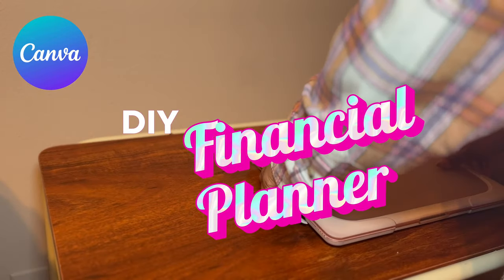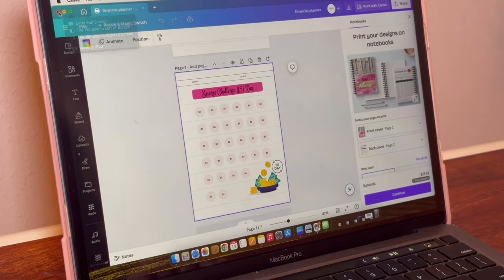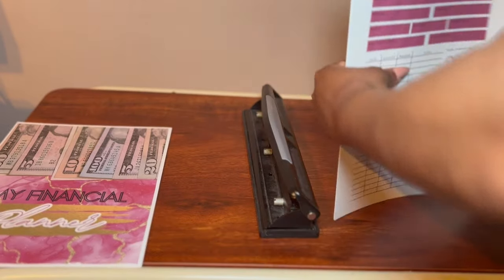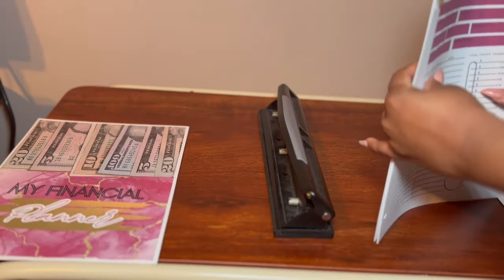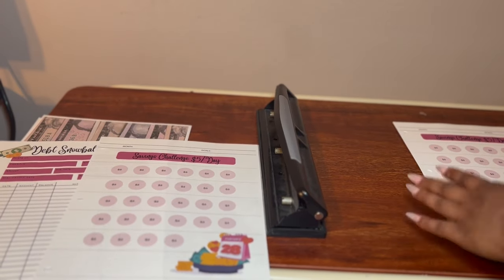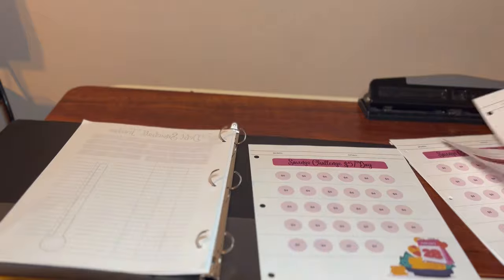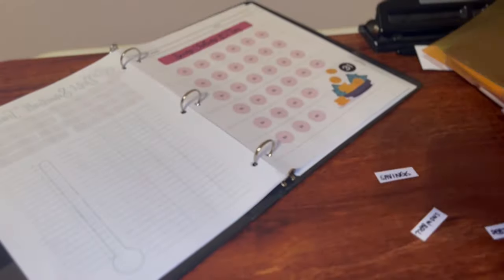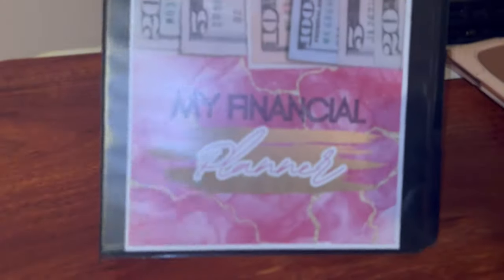DEBT FREE WITH CANVA !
DIY FINANCIAL PLANNER
Hey everyone! 🌟 I'm super excited to share a special creation with you all that I whipped up on Canva to help tackle our finances together. I've put together a complete financial planner that includes everything from a dead-simple saving sheet, easy-to-follow tracking sheets, a super handy snowball tracker for our debts, and a straightforward debt repayment tracker. In this video, I'm going to walk you through how each part works and how it's been a game-changer for me in managing money, saving more, and paying off debt faster than I ever thought possible. It's like having a personal financial advisor at your fingertips!

This planner is perfect whether you're just starting to think about managing your money better, or if you're deep into your financial freedom journey but looking for tools to make the process smoother. So, let's dive in together, break down those financial barriers, and make our money work for us. Let's crush those financial goals and have fun doing it! 💪💰✨

About me: ✨Spiritually gifted DIVINE feminine. ✨ attracted to Positivity. Peace. Prosperity, and Purpose.
Location: Texas
Age:35

@TheGrandeurlyfe on ig (brand ambassador)
@Grandeur Herbary (candles, tea, spiritual wellness)
@Grandeur Media Arts (Graphic Design, Art, etc)
@Grandeur Digital (Live Streaming)
@JaeAnon (music production/ song writing)

 Also check out my herbary for kool t shirts, herbal products and amazing candles.
Grandeurherbary.shop